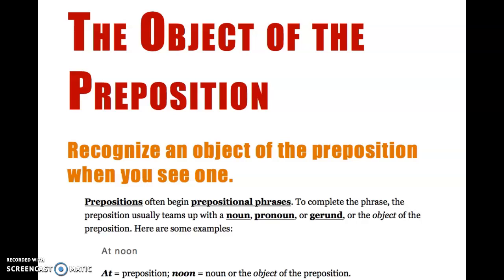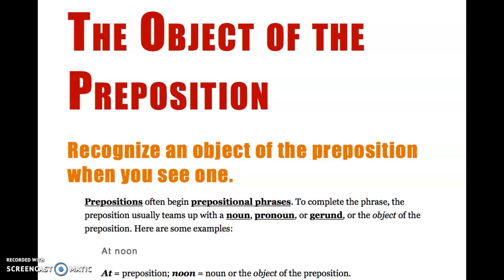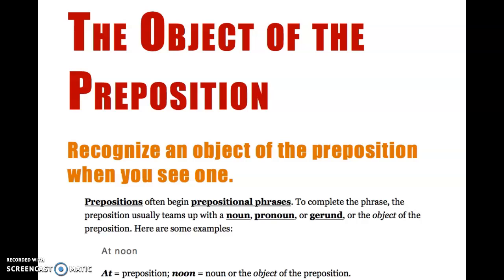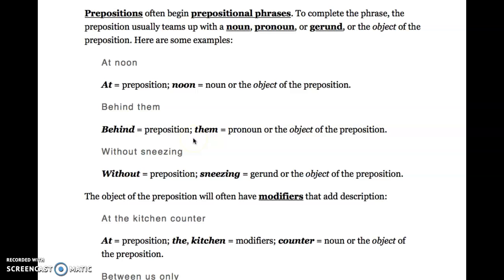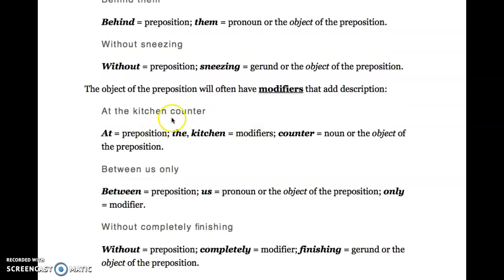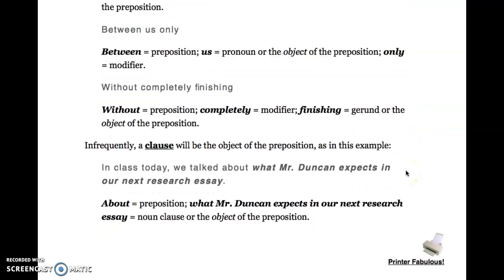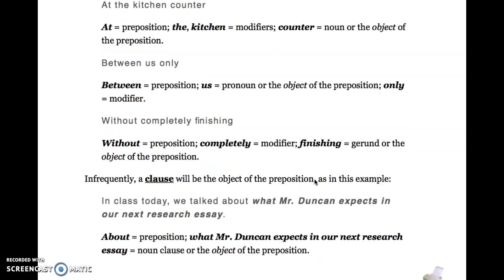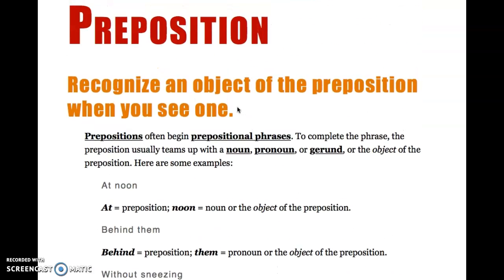Prepositions & their objects